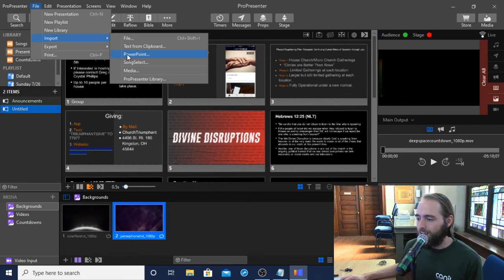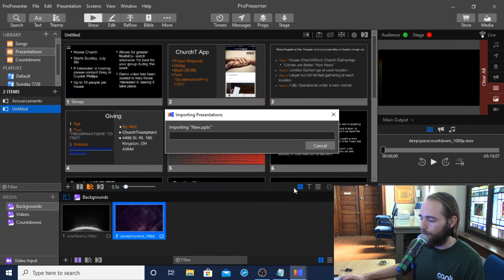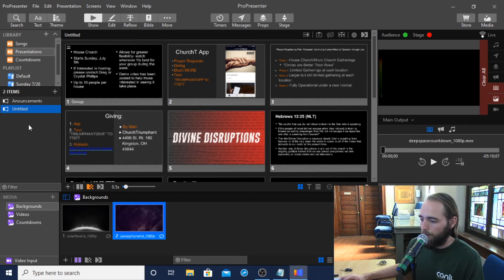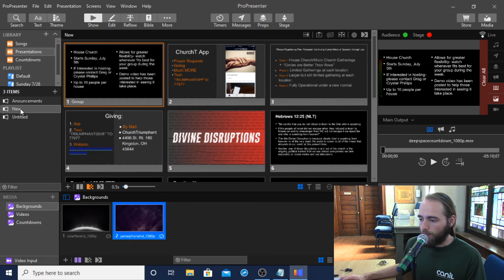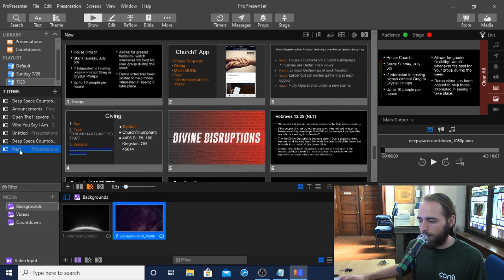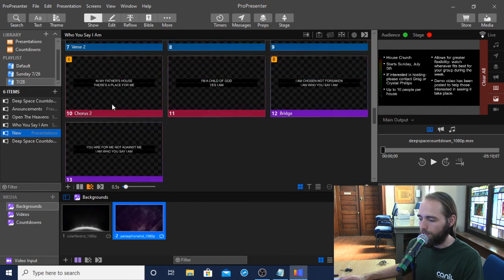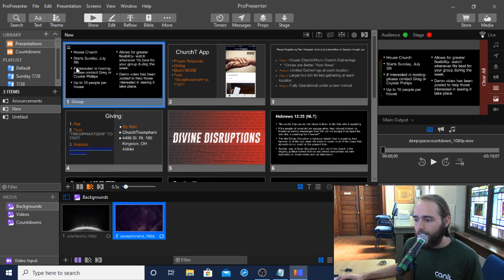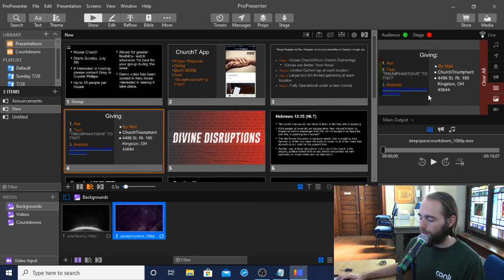1 Importing Slides and Media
This video is meant as a training tool for anyone wanting to serve on the Sunday morning tech team for Church Triumphant. It is part of a series explaining how to add presentations and other media to Pro Presenter.